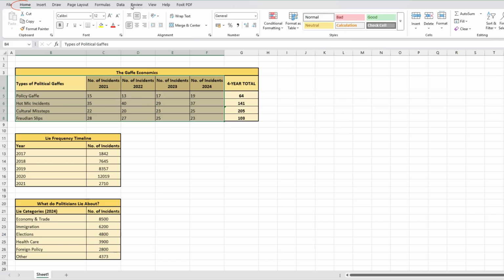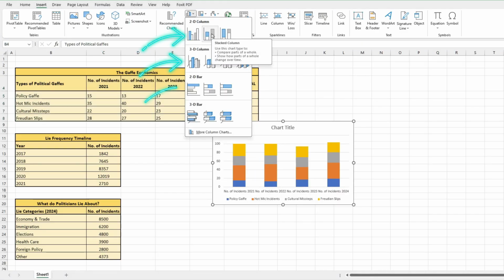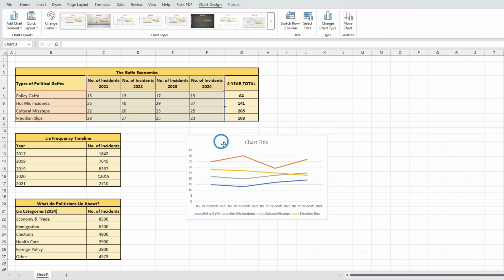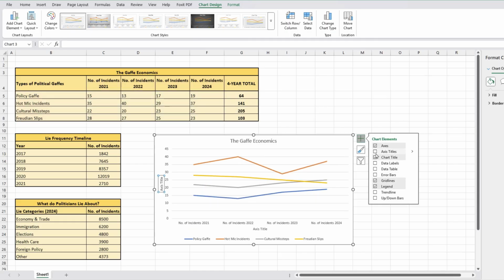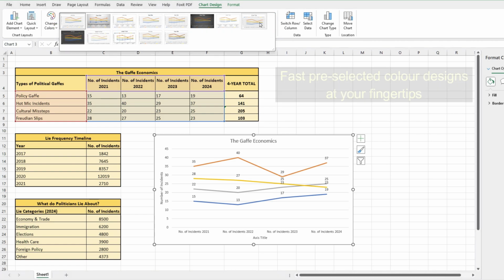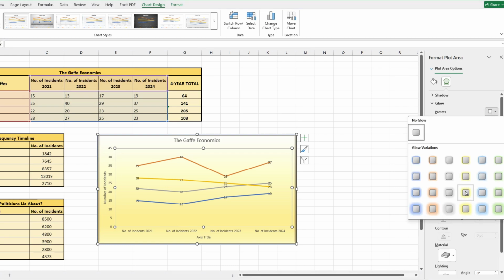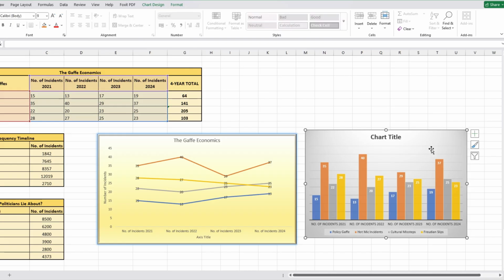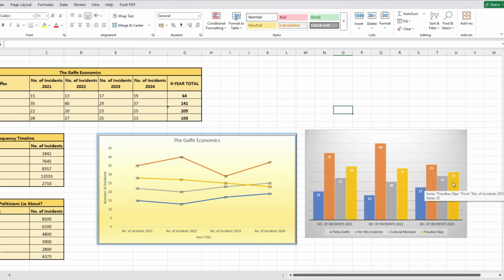How to Create Beautiful Charts in Excel (Fast Guide)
Learn how to create clean, clear, and professional-looking charts in Excel—quickly.
In this step-by-step tutorial, you’ll see exactly how to turn raw data into visuals that make sense at a glance. Whether you're creating a line chart, bar chart, or exploring Excel’s chart formatting tools, this video walks you through the essentials in a simple and practical way.
➡️ First, you'll learn how to select the correct data range without accidentally including totals or extra columns that can distort your chart.
➡️ Then we open the Insert tab (the chart hub in Excel) and look at the main chart categories such as line charts, bar charts, column charts, and area charts.
➡️ You’ll see which chart types work best for quick understanding, and why certain visual styles—like 3D charts—may look exciting but make your data harder to interpret.
➡️ After inserting a chart, we walk through customizing it: editing the chart title, adjusting axis labels, removing gridlines, adding or removing legends, and keeping the design clean.
➡️ You’ll learn how to use the chart “plus” icon to toggle elements on and off, and how to simplify the chart so readers can understand it instantly.
➡️ We also cover the Chart Design and Format ribbons, where you can change colors, apply preset layouts, and fine-tune the appearance.
➡️ You’ll see how to adjust fill colors, add gradients, change transparency, and add soft effects like shadows or glow—without overcomplicating the design.
➡️ Then we switch the chart type instantly using Chart Design options, turning a line chart into a bar chart in one click.
➡️ Finally, we use the filter (funnel) icon to select specific years or categories so you can highlight only the data you want to show.
This video focuses on the essential steps so you can create Excel charts fast—ideal for reports, presentations, dashboards, and quick data insights.
If you want to follow along, here are the steps you’ll learn:
➡️ Selecting the correct dataset
➡️ Choosing the best chart type
➡️ Editing titles and labels
➡️ Cleaning up clutter
➡️ Customizing colors and effects
➡️ Switching chart types
➡️ Using filters for dynamic chart views
➡️ Avoiding totals columns that distort charts

💡 Resources Mentioned:

Because spreadsheets don’t lie — but your performance review probably will. 😄

Support this creator by dumping coins into this book